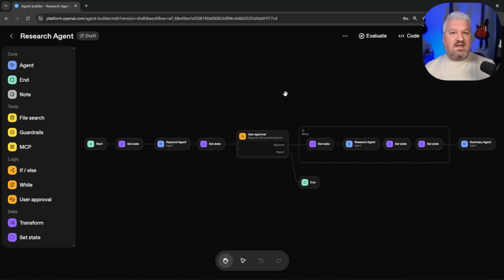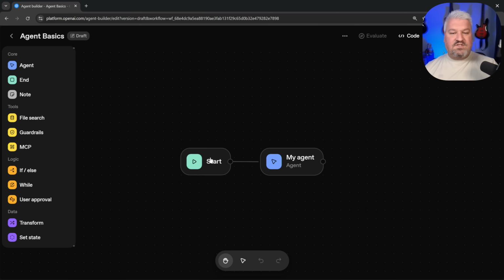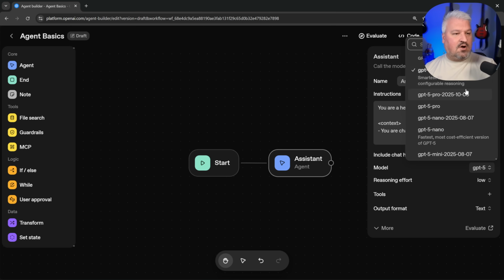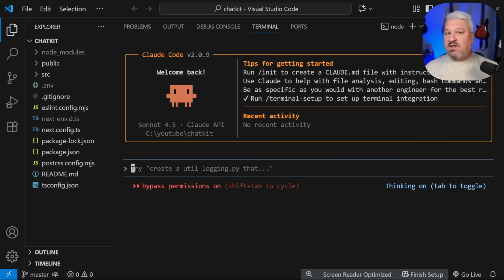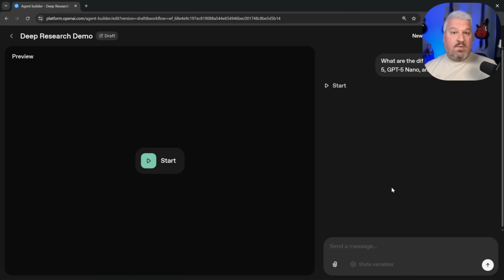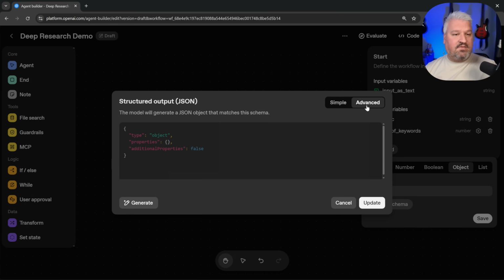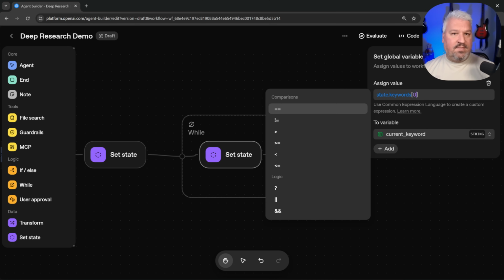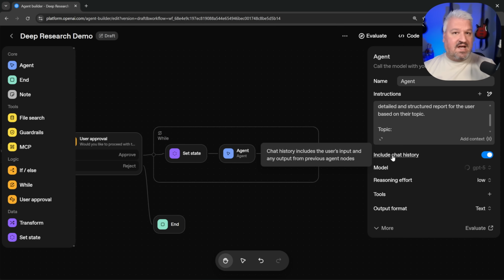OpenAI Agent Builder Tutorial: Build AI Agent Workflows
Learn how to use OpenAI's Agent Builder in this comprehensive crash course. The Agent Builder makes it easy to create complex agentic workflows using a visual canvas interface. You'll discover how to build customer-facing assistants, implement human-in-the-loop approvals, and create a deep research agent that performs web searches and generates detailed reports. This tutorial covers the Agent Kit ecosystem including ChatKit for embedding agents into applications, state management, while loops, and integration with Next.js projects using the Agent SDK.

⏰ TIMESTAMPS:
00:00 - OpenAI Agent Builder introduction
00:43 - What Agent Builder is (and isn't) - Not a Zapier killer
01:41 - Agent Kit components: Builder, Connector Registry, ChatKit
02:38 - Creating your first workflow and canvas overview
03:35 - Renaming and managing workflows
04:11 - Understanding the Start node and Agent node
05:00 - End node and structured output setup
06:50 - Building your first agent with system prompts
08:00 - Adding web search tools to agents
09:20 - Publishing workflows and ChatKit integration
10:42 - Setting up OpenAI API keys and environment variables
11:47 - Using agentic coding tools (Claude Code, Bolt, Lovable)
13:29 - Embedding agents into Next.js applications
14:00 - Guard rails node for content moderation
15:03 - Building a deep research agent (advanced project)
16:00 - State management and variables
17:16 - Keyword agent with JSON structured output
19:03 - While loops for iteration
22:00 - Common Expression Language (CEL) basics
24:00 - Dynamic keyword processing in loops
26:00 - Human-in-the-loop approval workflow
27:20 - Final report consolidation agent